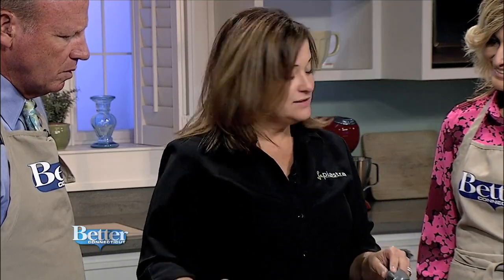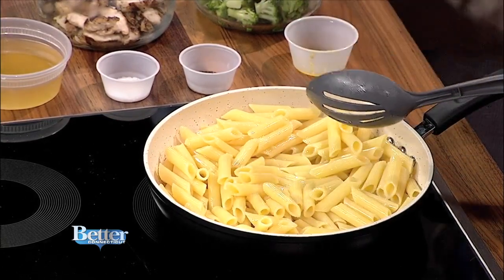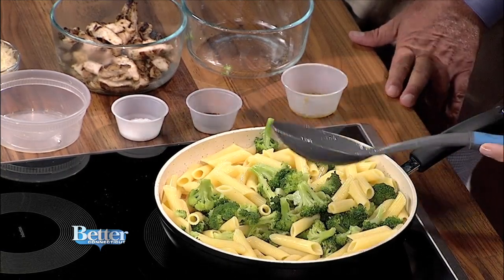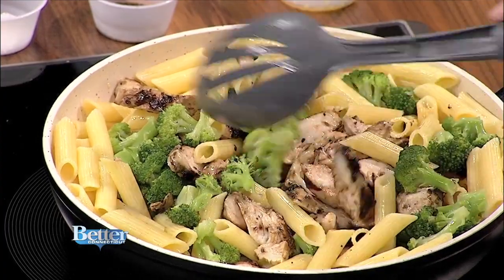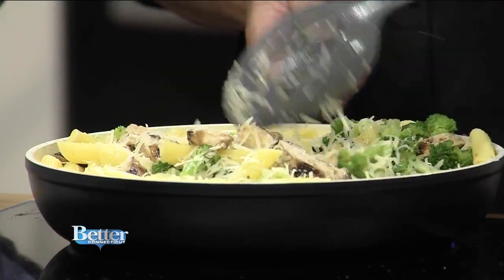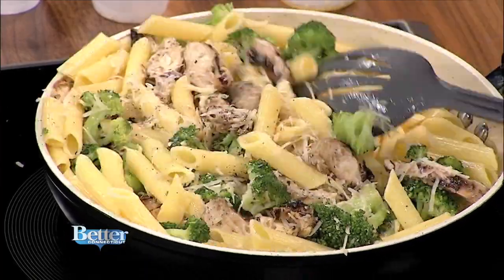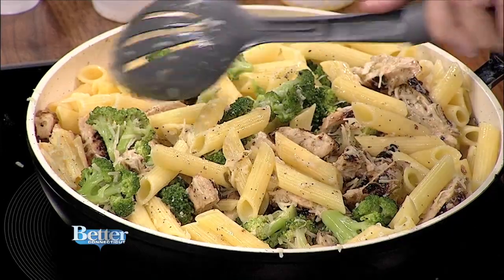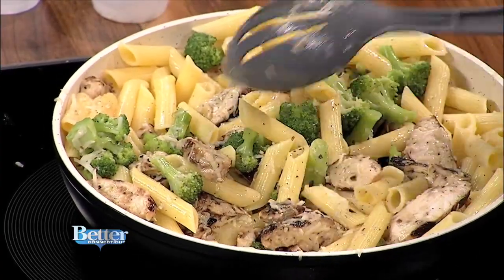Simple and Delicious Family Meal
Dinner is always better when you can actually sit down and enjoy it!  With school activities starting back up soon, that will be a challenge.  Lauren Siegel from La Piastra is sharing a delicious solution with us!  You'll find pre-made meals and sides at La Piastra in Glastonbury and Rocky Hill.  Visit lapiastra.com to learn more.